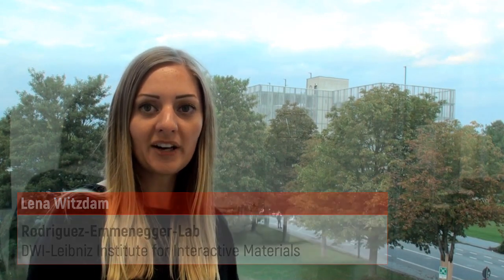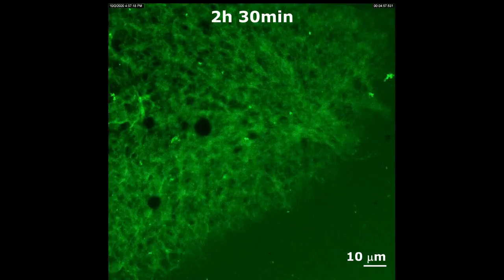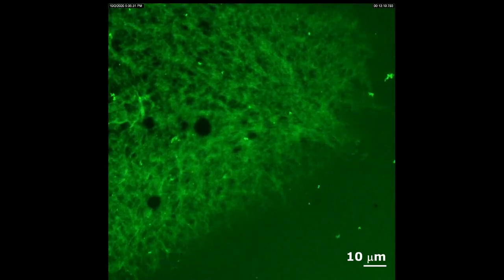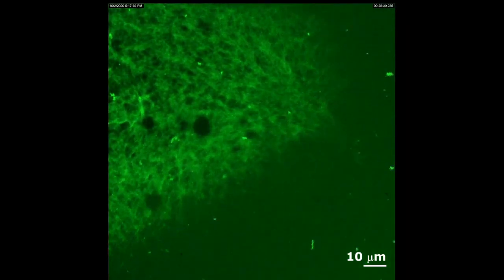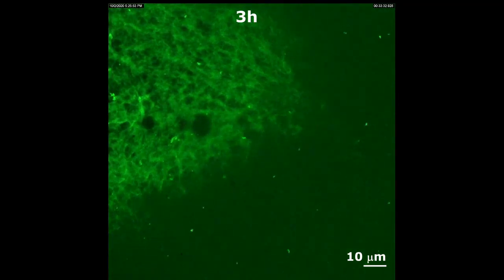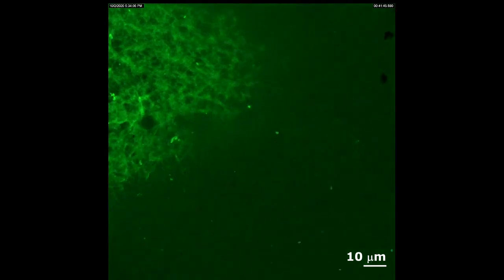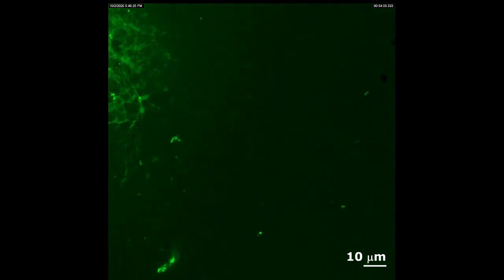Fibrinolytic Coating System to Achieve Adaptive Hemocompatibility of Blood Contacting Devices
Video by: Lena Witzdam